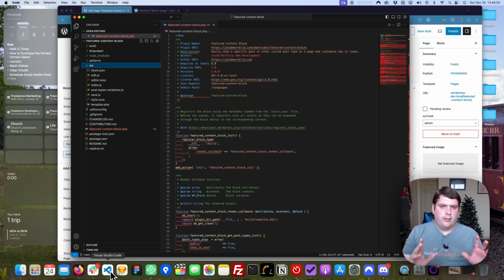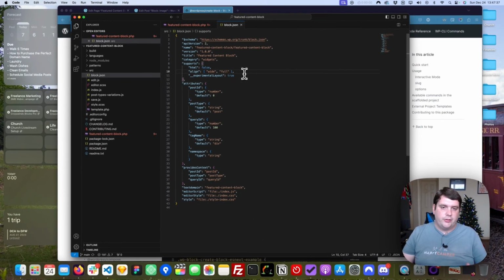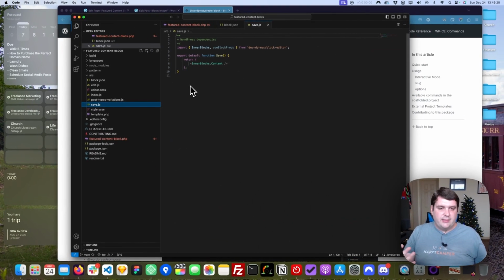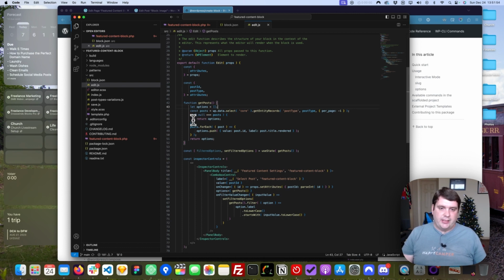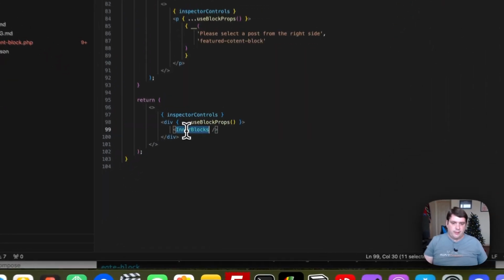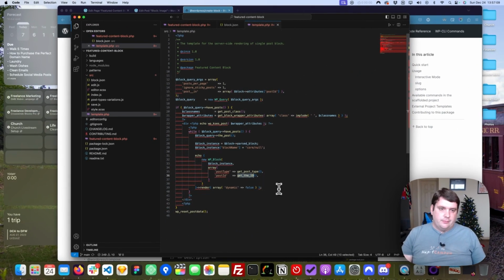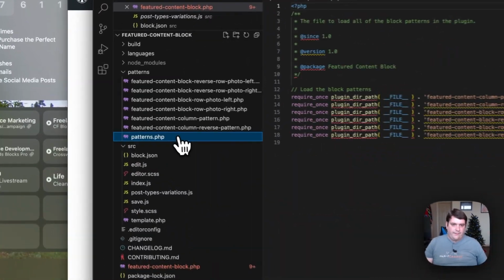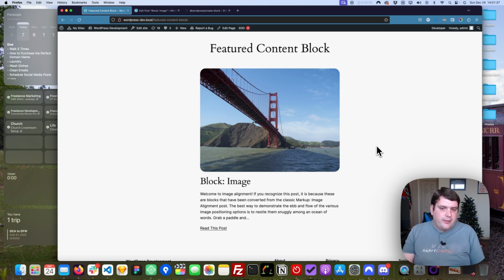How I Built the Featured Content Block (and Single Content Block for Crosswinds Blocks)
There are a lot of great tutorials for how to get started creating WordPress blocks. But trying to find tutorials on how to do more intermediate to advanced things with blocks is like trying to find a needle in a haystack.

So in this video we’re going to dive into how I built the Featured Content Block (and essentially the single content block that’s in the Crosswinds Blocks plugin). Here we’ll talk about how to build a block that passes context to inner blocks so that we can add blocks like the post title, post content, excerpt, featured image and more to customize how the posts look. We’ll also just scratch the surface using WordPress core data functionality. And we’ll see how to render those inner blocks via the PHP template.

So if you’re ready to jump into a more advanced WordPress block-building tutorial, let’s get started!